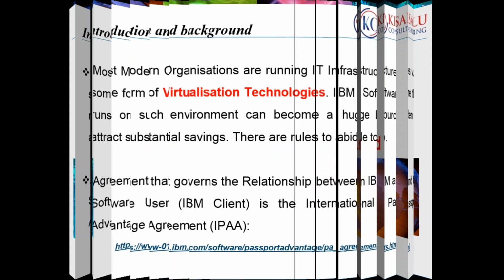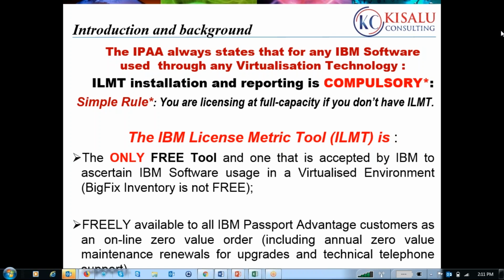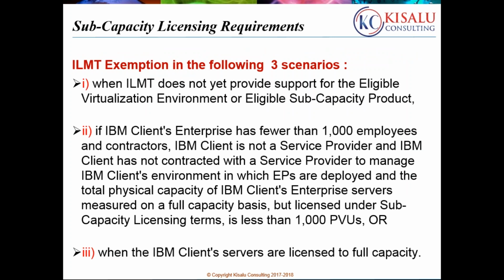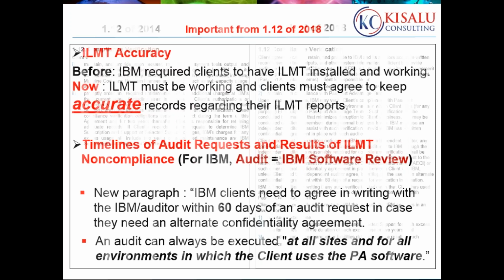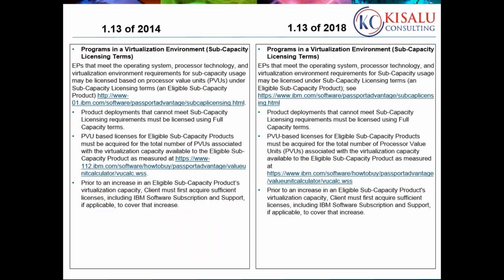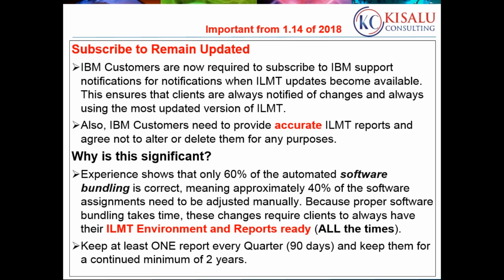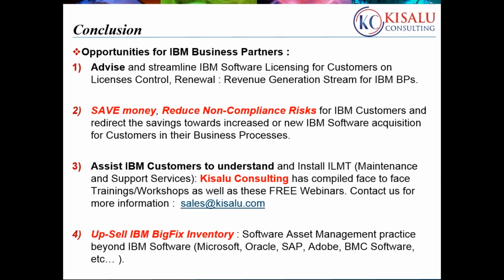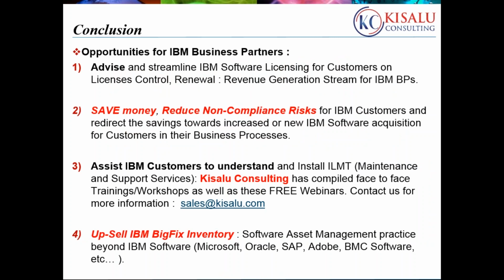2018 04 12 14 07 IBM Software Licensing Key Sub Capacity Clauses in the Revised Passport Advantage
This Webinar shares Views on IBM License Metric Tool rules that are included in the latest (2018) IBM Passport Advantage Agreement.

The Webinar is prepared for IBM Business Partners.